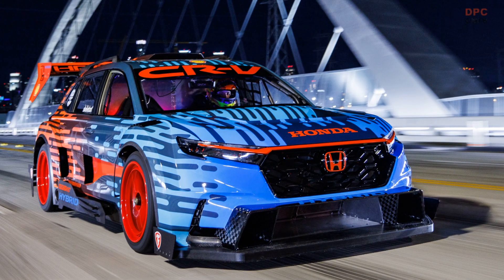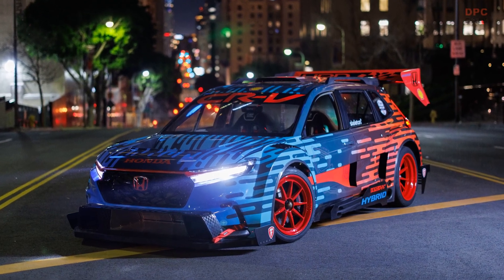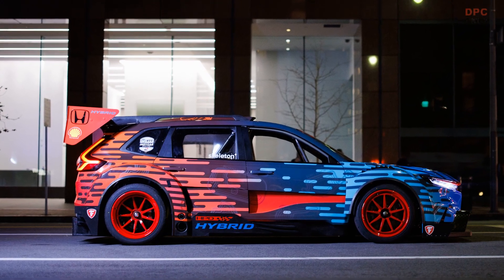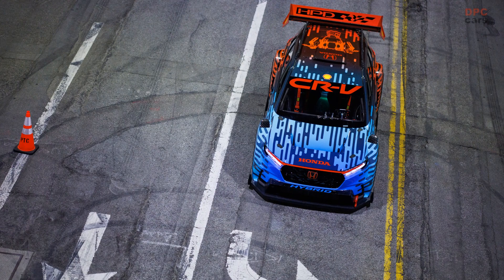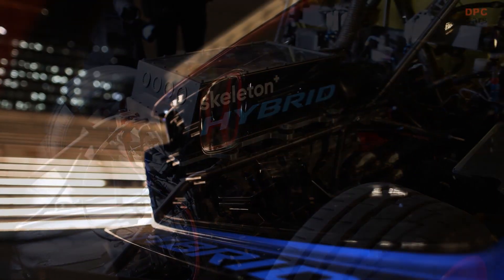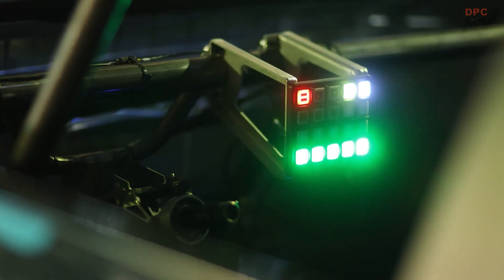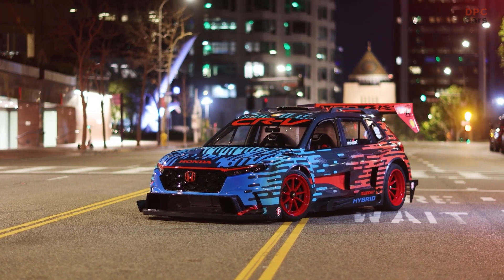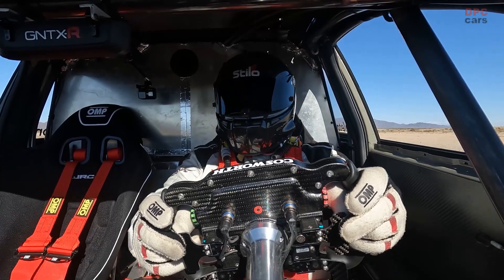800 HP IndyCar Engine Honda CR-V Hybrid Racer Revealed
While hybrid power units officially debut in the NTT INDYCAR SERIES in 2024, race fans and car enthusiasts alike will be treated to a “sneak preview” of the incoming technology with the debut of the Honda CR-V Hybrid Racer at next month’s season-opening Firestone Grand Prix of St. Petersburg.

Conceived and designed by the engineers at Honda Performance Development in California and designers from the North America Auto Design Division of American Honda; then built at Honda Automotive Development Center in Ohio by the Honda of America Racing Team; the Honda CR-V Hybrid Racer places a 2.2-liter twin-turbocharged engine possibly making 800hp, electrified Honda V6 INDYCAR power unit and transmission under 2023 Honda CR-V Hybrid bodywork to create the “rolling laboratory” for the continued development of electrified technology by Honda and HPD.

The CR-V Hybrid Racer runs on Shell’s 100% renewable race fuel; and features world-leading Skeleton Supercapacitors and Empel MGU hybrid motor technology.

The Chromoly steel tube chassis of the Honda CR-V Hybrid Racer is clothed in suitably “hybrid” bodywork designed by NAAD.  From the beltline up, the Hybrid Racer utilized a standard production sixth-generation CR-V steel body, including the glass windshield, windows and even the sunroof.  The lower half is of carbon-composite construction, incorporating a massive front splitter and louvered, flared fenders.  An equally large rear wing and butterfly half-cut doors on either side for the driver and passenger complete the bodywork.